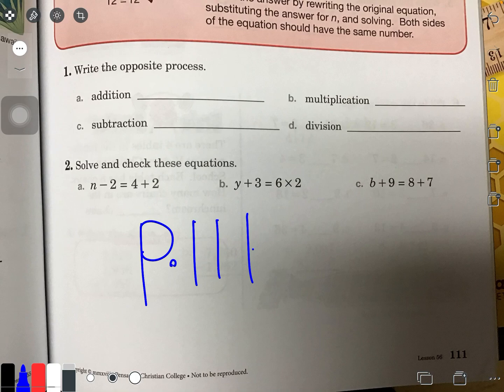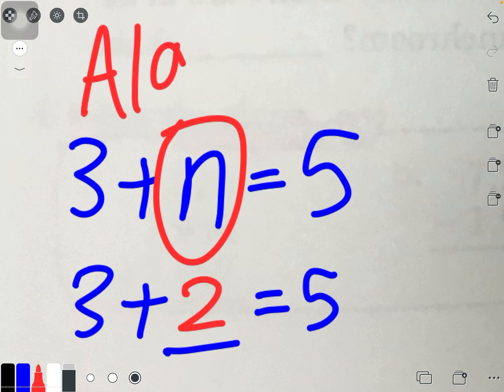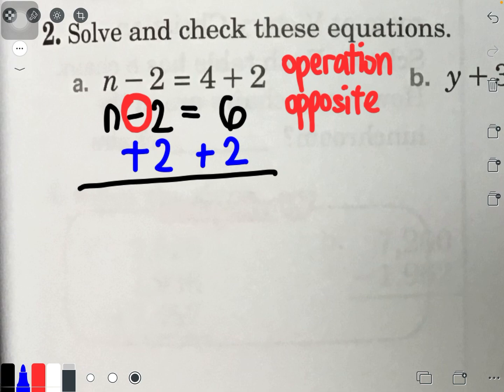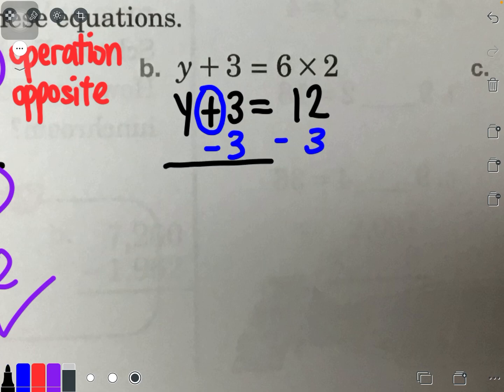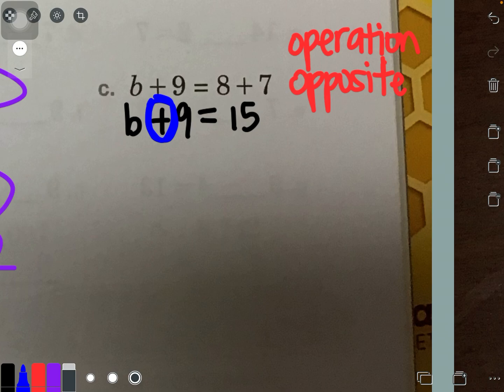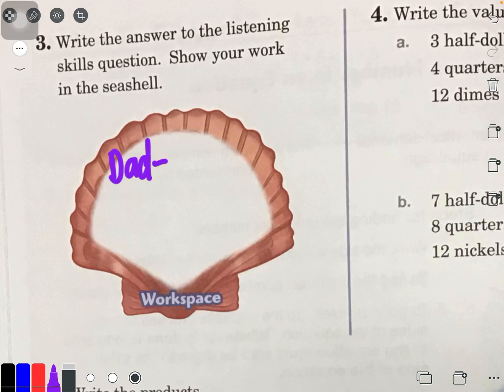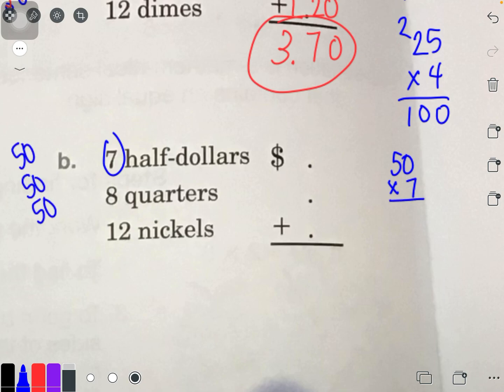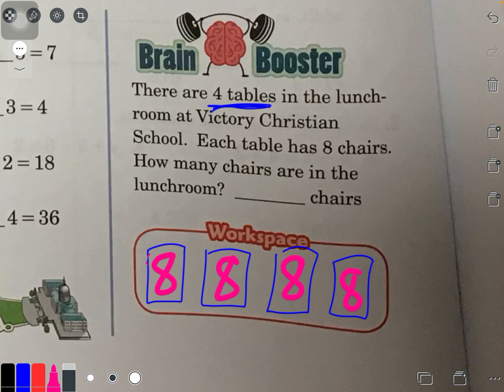3rd Math, p. 111-112 (ALGEBRA)